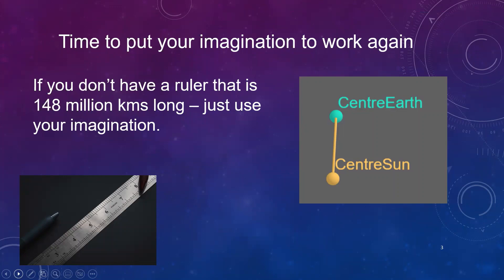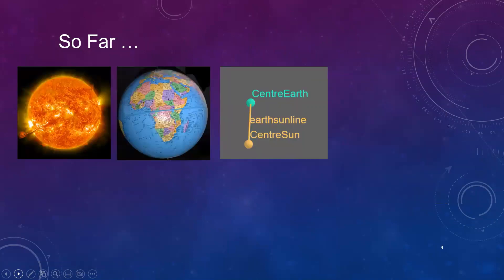Twelve Days of Solstice Day Three: The Line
Using some corny jokes, boomer references and a merry go round – explain the solstices and equinoxes.
Explanation of December solstice: Step three of twelve. No math required.